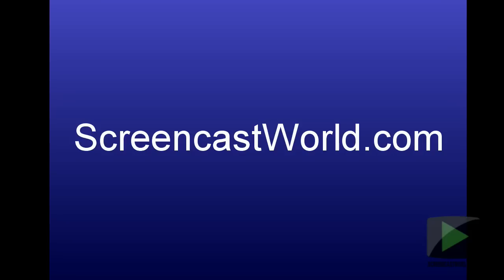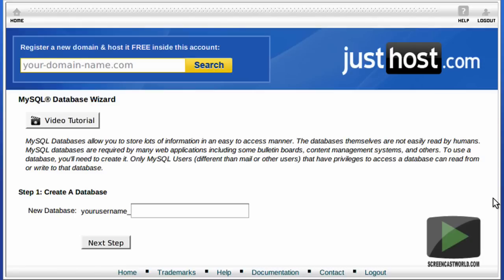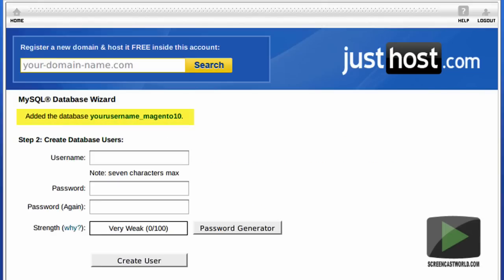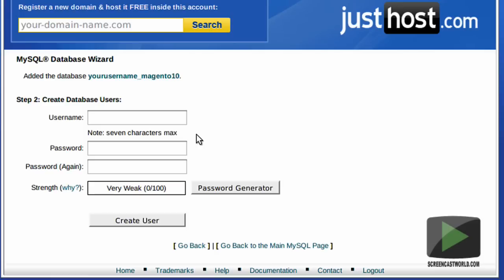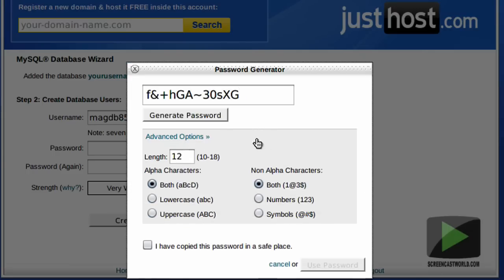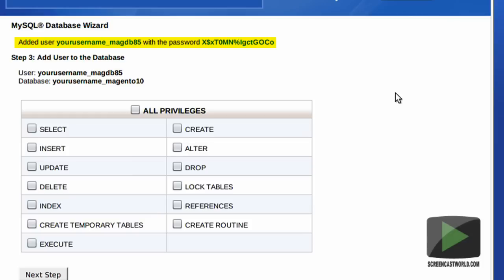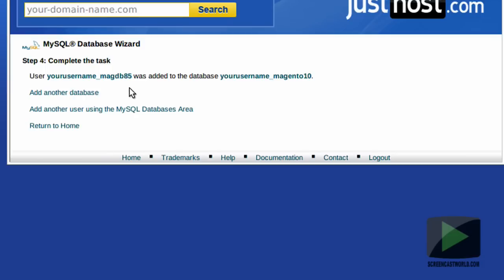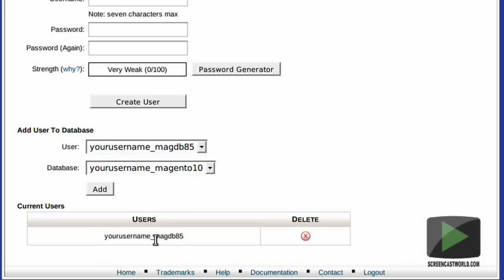Installing Magento - Creating a MySQL Database and User using the CPanel Database Wizard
In this screencast I show you how to create a MySQL Database and User for Magento Commerce.